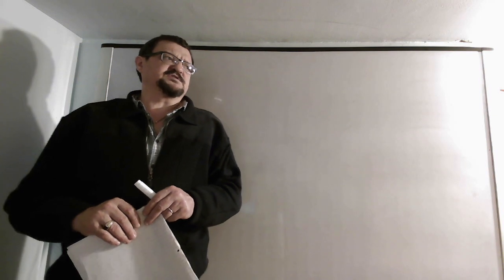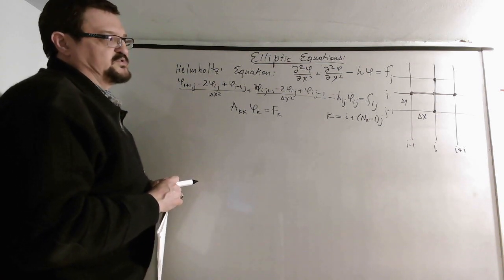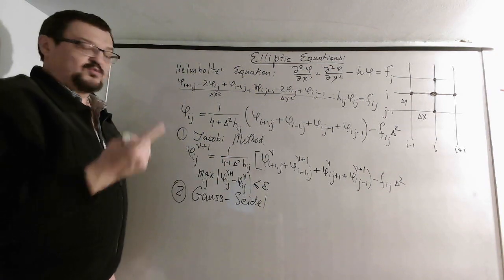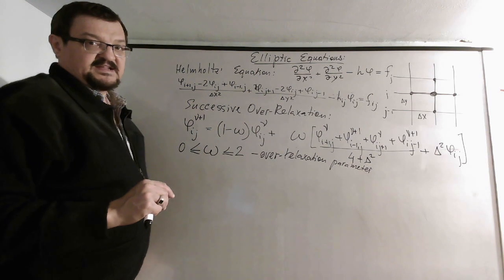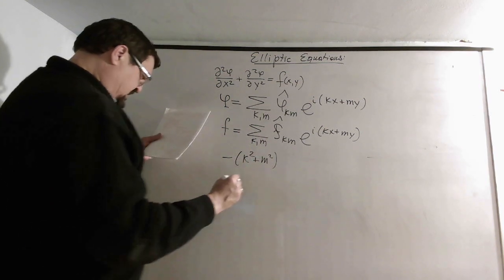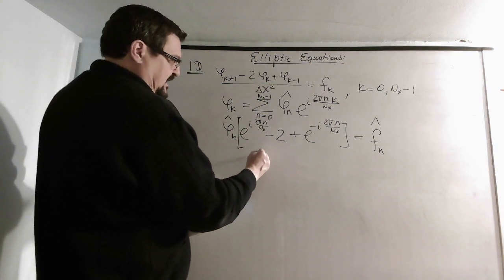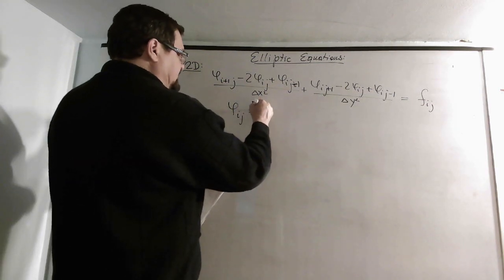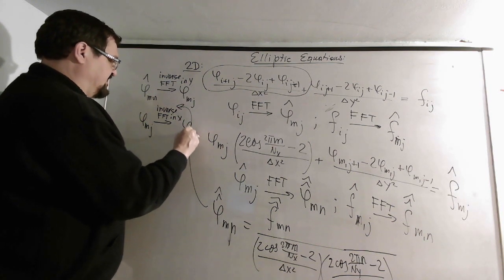MAR572 L18 Elliptic Equations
Discussion of numerical iterative and direct methods to solve simple elliptic differential equations.